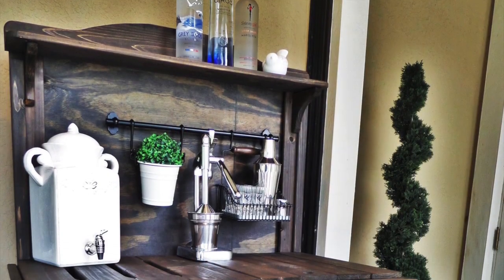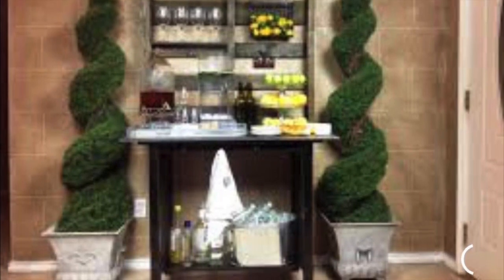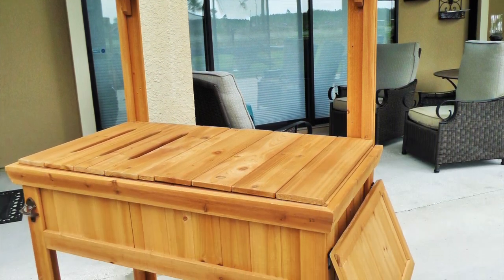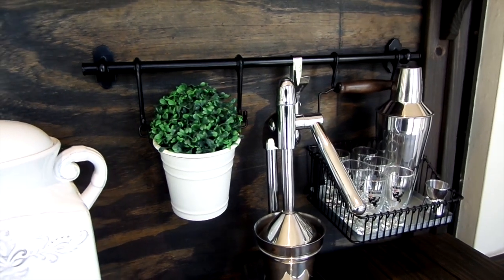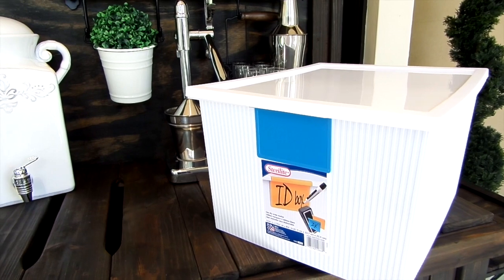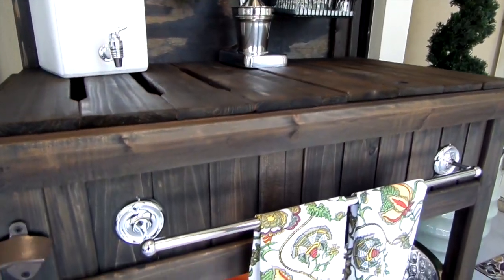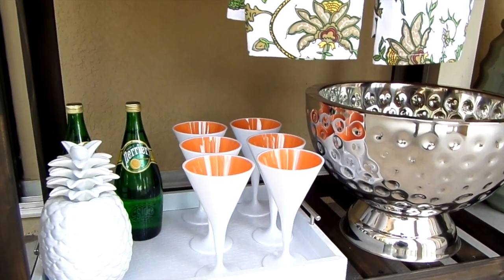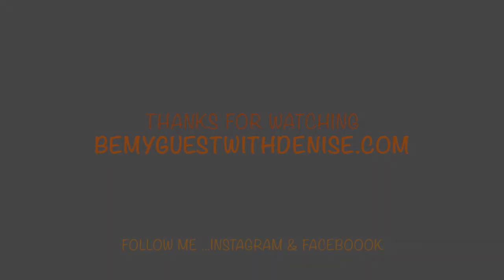DIY: Potting Bench Turned Outdoor Bar